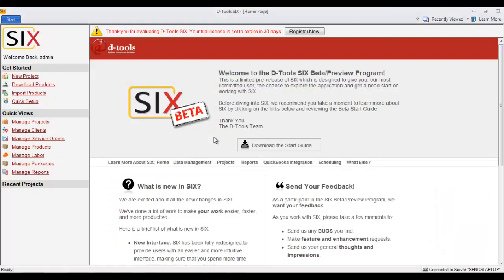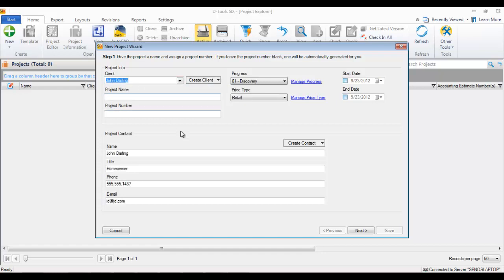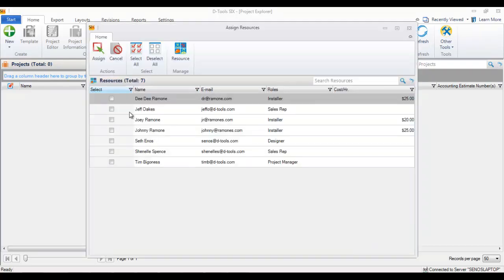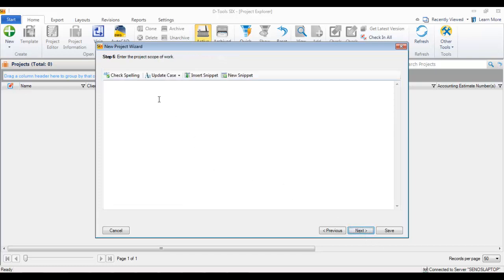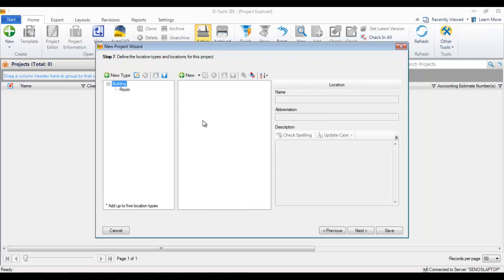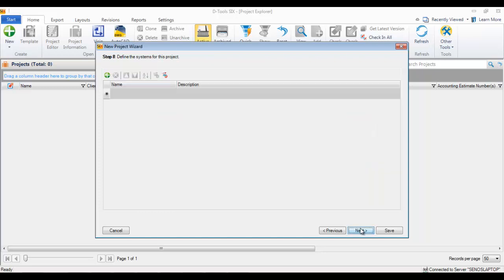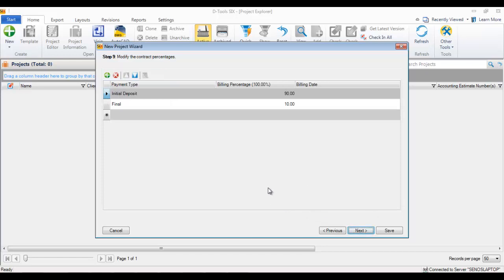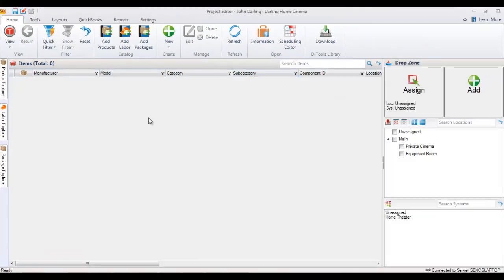D-Tools SIX - Creating a Project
Getting Started - This video shows how to create a Project in D-Tools SIX